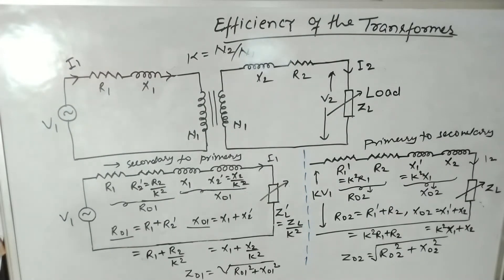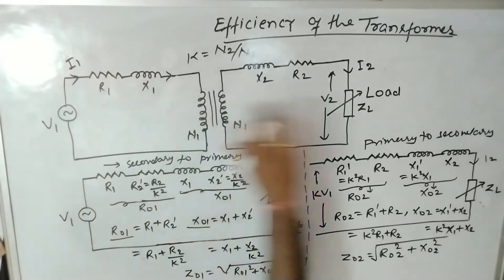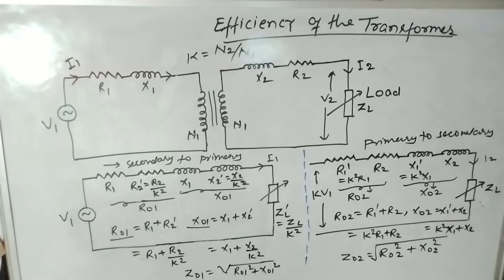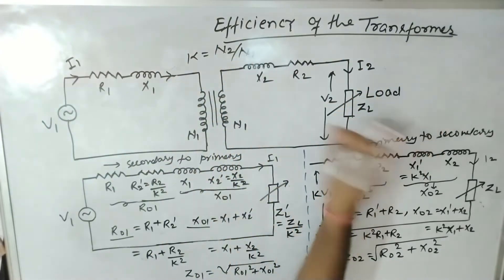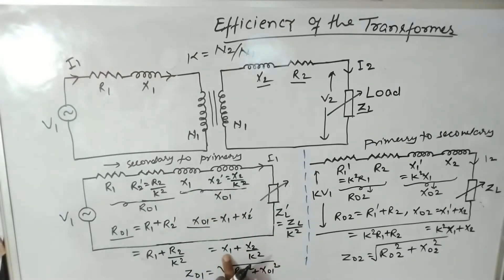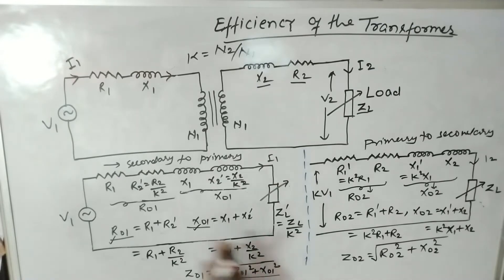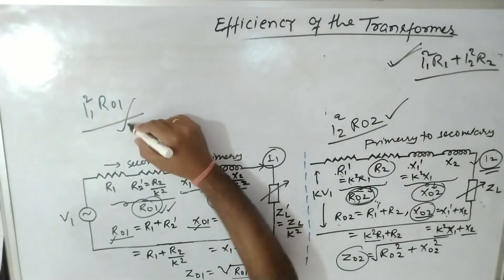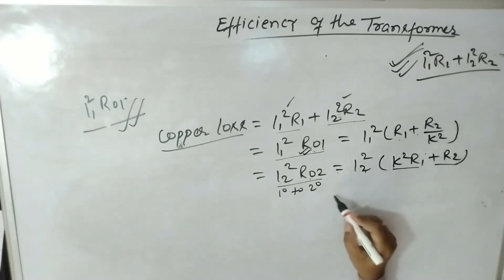Copper loss of the single phase transformer referred to primary and secondary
Video by DrAmbrishDevanshu

Basic Electrical Engineering.  Single Phase Transformer.